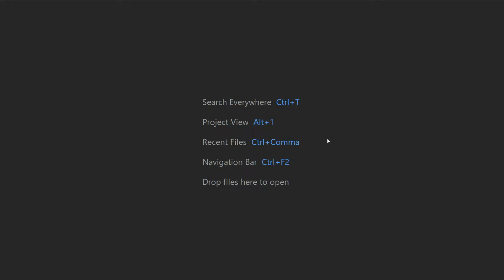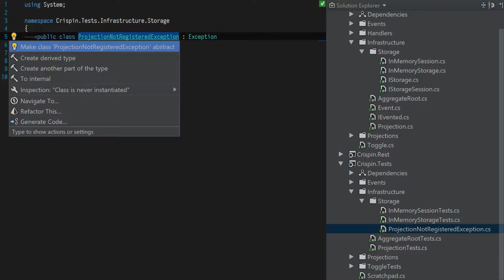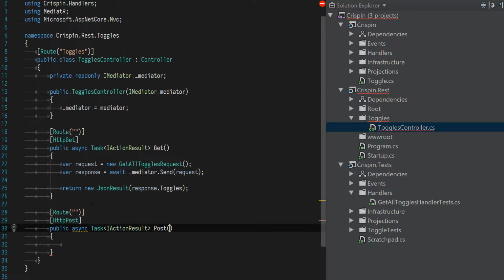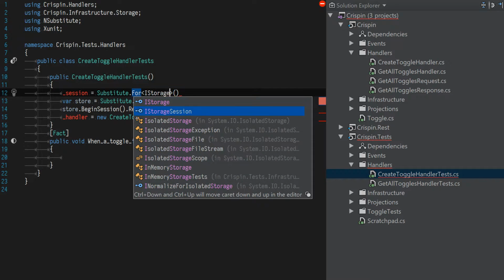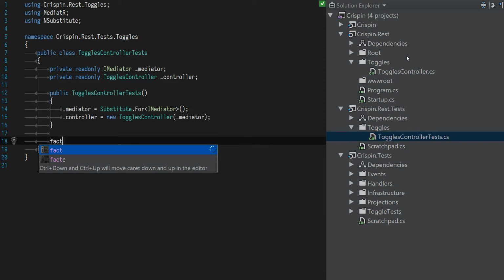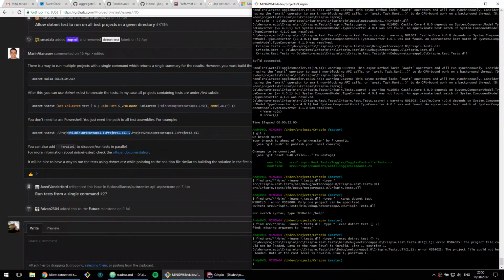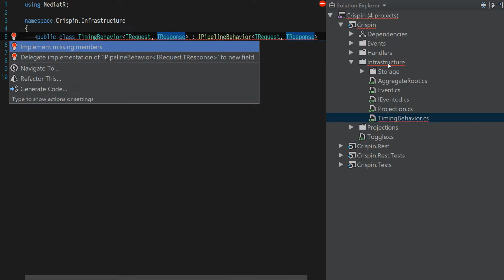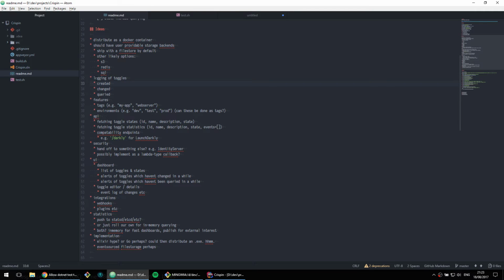Crispin, the Restful Feature Toggle Service - 7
* Add loading projections to the event store
* implement GetAllToggles to use the store, rather than hardcoded results